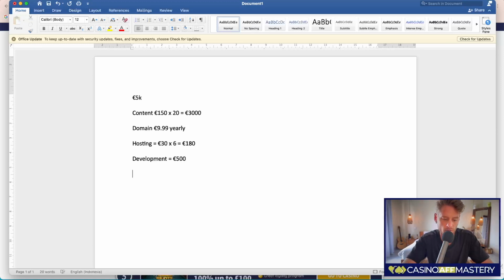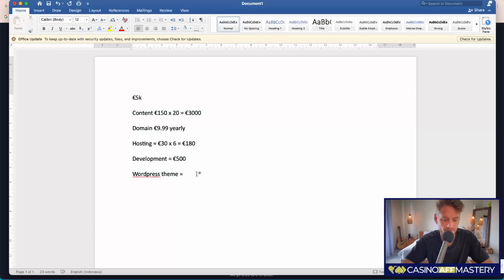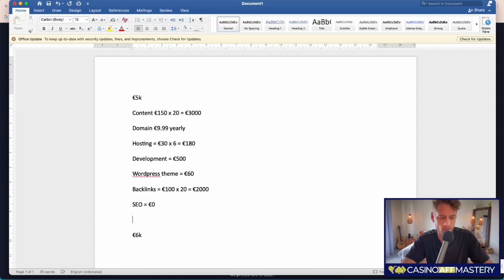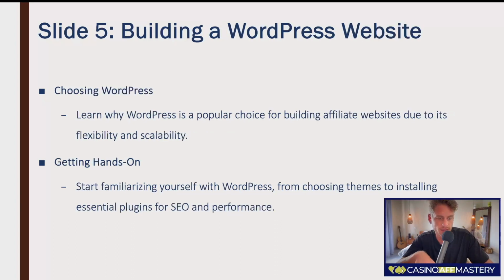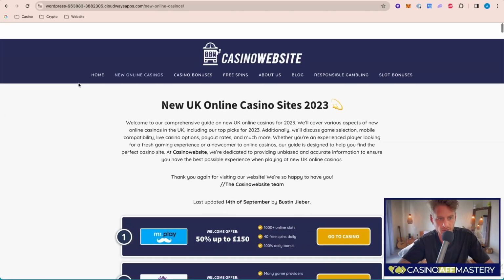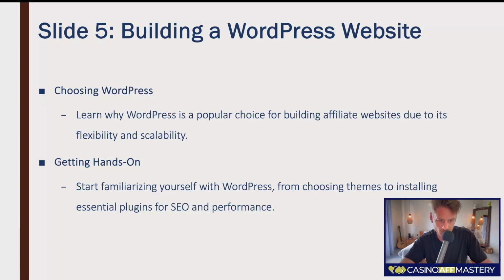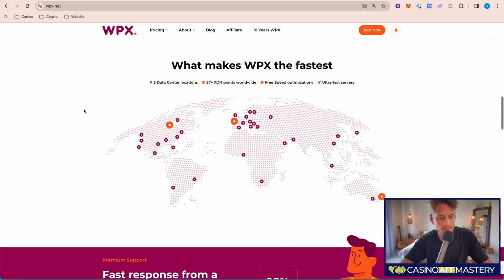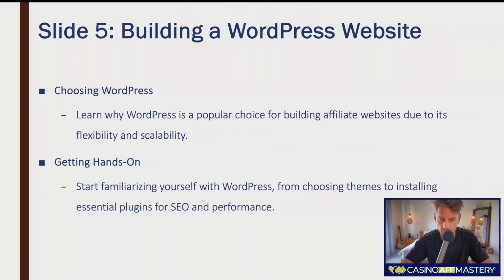How To Get Started With Affiliate Marketing in 2026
• I've been doing casino affiliate marketing for 9 years
• Sold casino affiliate websites for over €1,000,000
• Operated in over 20+ markets
• I made over €349,744 in 2025 from casino affiliate marketing
• I have coached students to make €10k+/month
• Dropped out of law school to pursue casino affiliate marketing

In this video, I talk about how to get started with casino affiliate marketing.

Are you on your own journey of casino affiliate marketing?

I've been there myself, at the start I didn't have a YouTube channel like this one I could binge-watch. At best, I could find some sporadic videos on SEO, website creation or just maybe find someone else doing the same thing. Follow the steps in this video to get started with casino affiliate marketing and gambling affiliation.

So, do one of the following resonate with you:

🥇 I'm a beginner who wants to take the first step
🥇 I want to have all of my learning resources in one place
🥇 I want to take advantage of just walking in somebody else's footsteps
🥇 I want to connect with other casino affiliate marketers and be a part of a community with like-minded people

 And if it does, you might be interested in having a look at the CasinoAffMastery community:

• A full 10-hour casino affiliate course (SEO, website creation, casino affiliate industry, running a business)
• A community full of like-minded students working for the same goal
• Weekly events such as Friday hangouts and Q&As.
• Access to free 1-on-1 private coaching

You're on track to enter one of the most profitable affiliate marketing niches in the world! I can speak for myself and many others, that finding this opportunity to make money was a life changer!

Stay motivated,
Adam